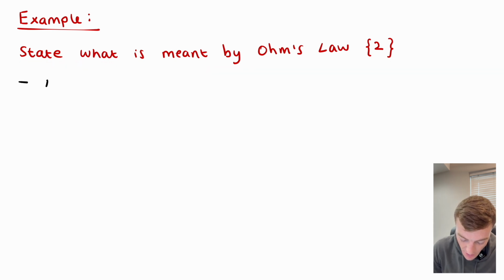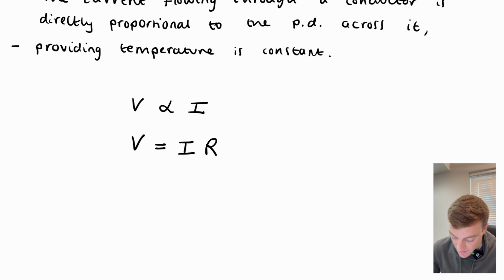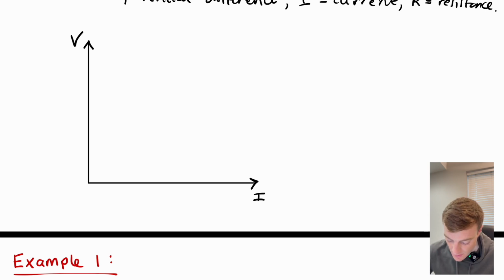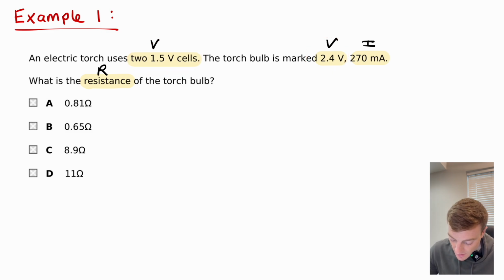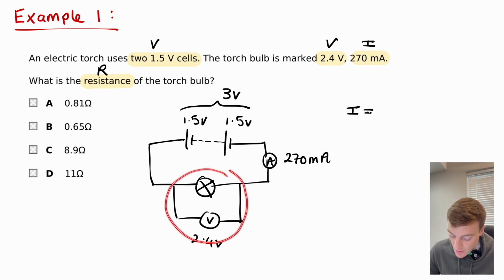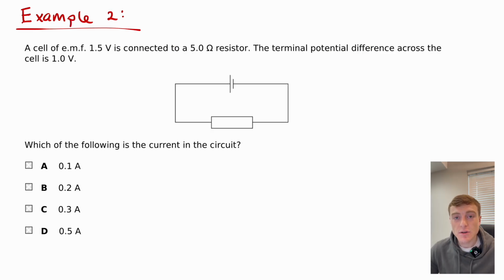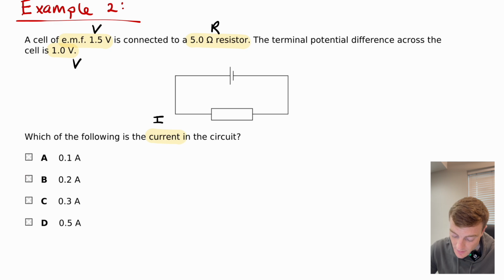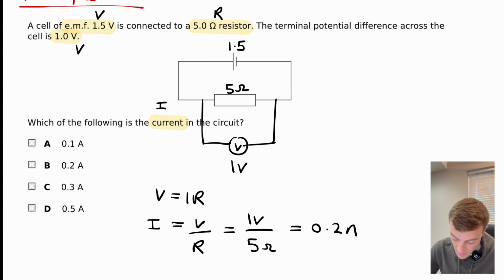Answer Any Ohm's Law Exam Question (A-Level Elec #5)